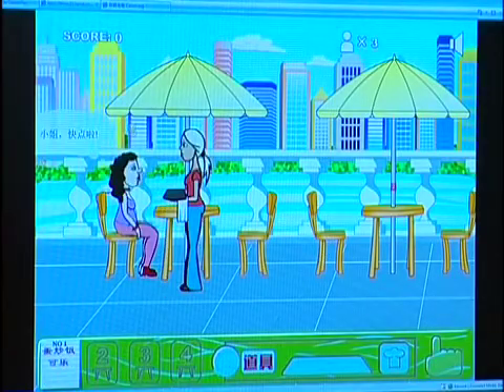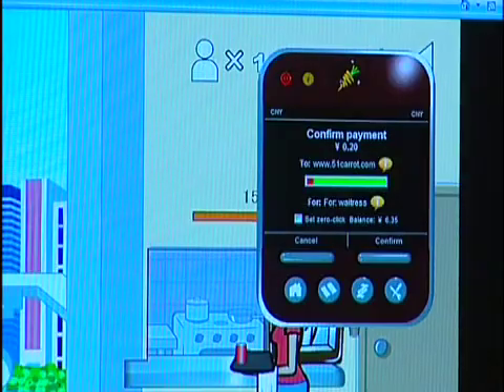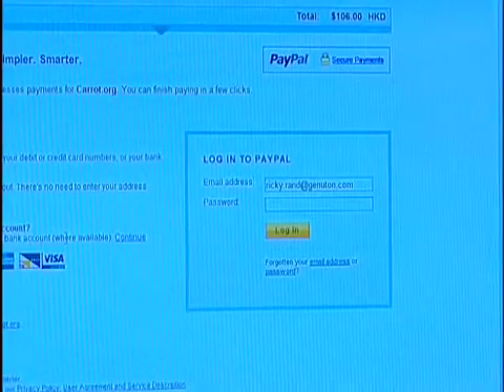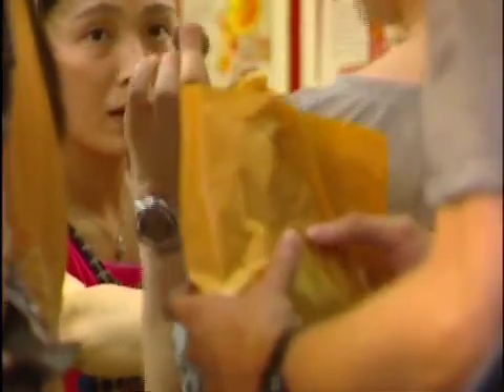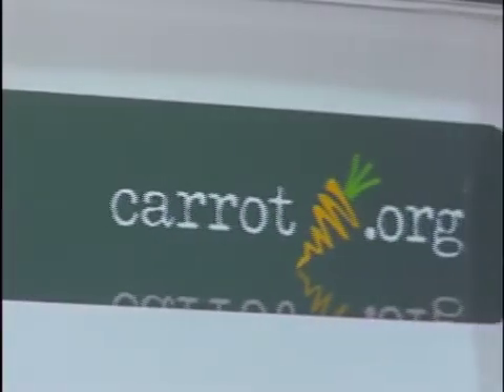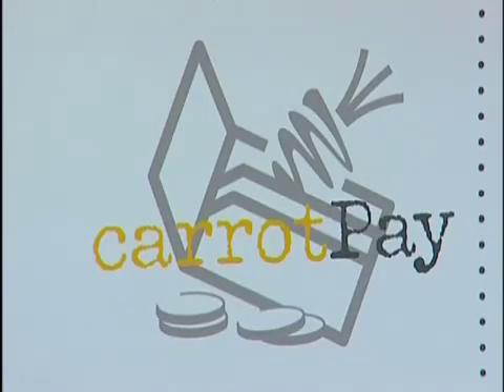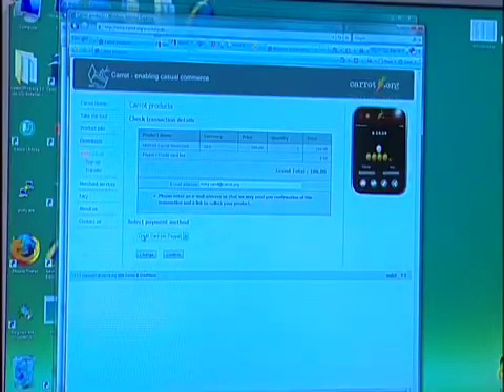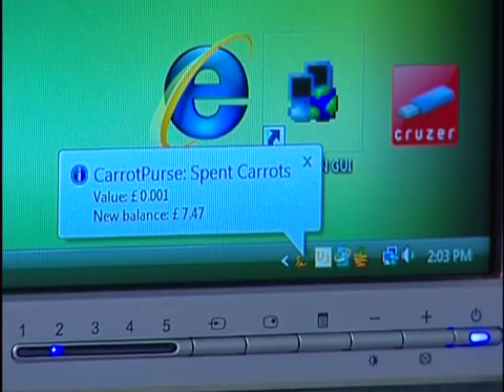Virtual Coins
A Hong Kong company has come up with a solution to a "tiny" problem with big online implications. Carrot Pay allows computer users to make payments using "virtual coins" sent through cyberspace. The new technology allows spending amounts as small as a tenth of one cent to be made in a matter of seconds - far faster and cheaper than existing credit card or online payment services.